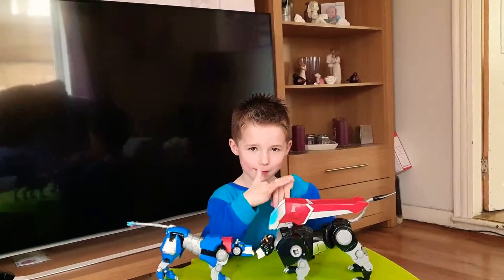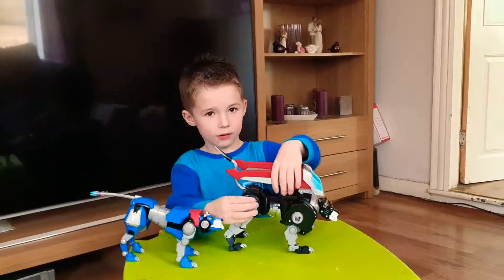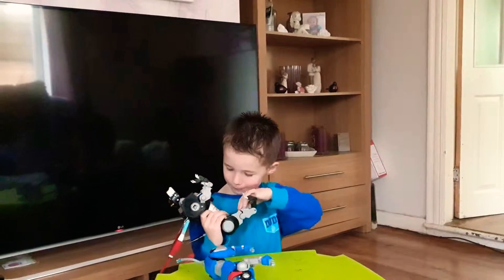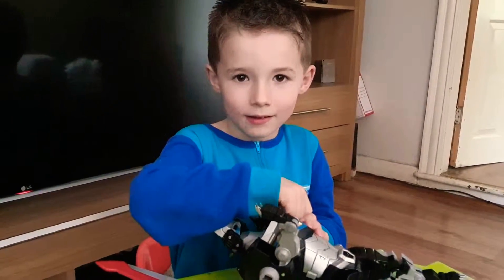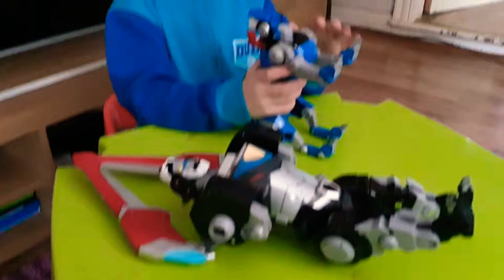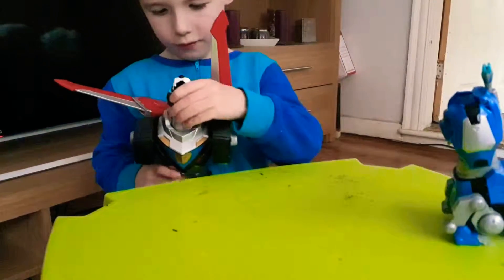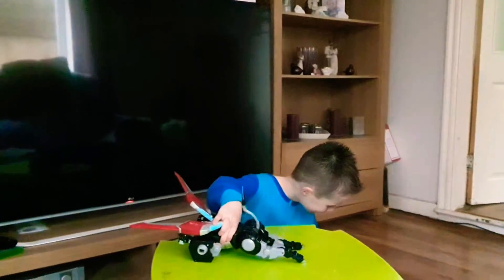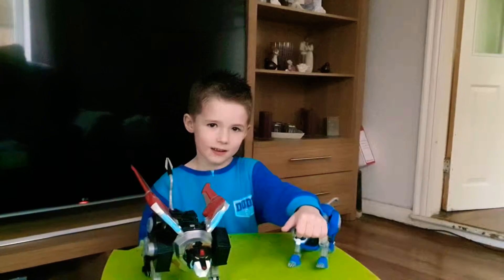Olivia and Josh's toy review voltron no girls allowed